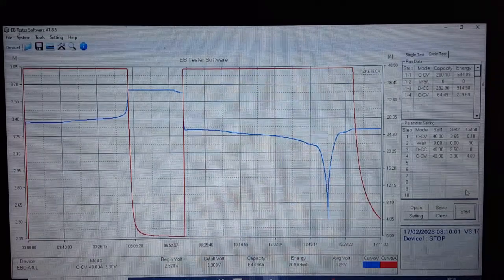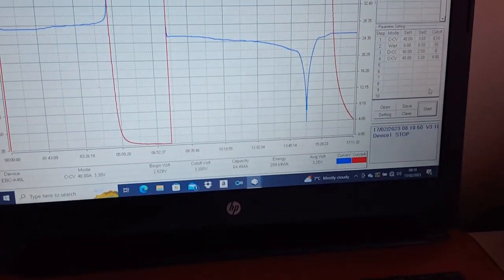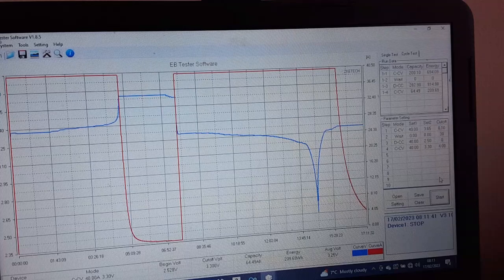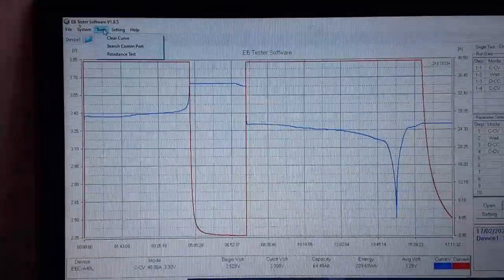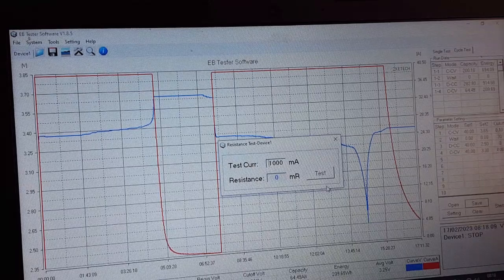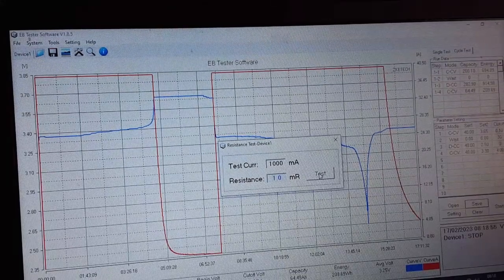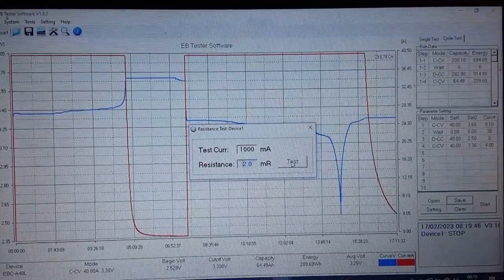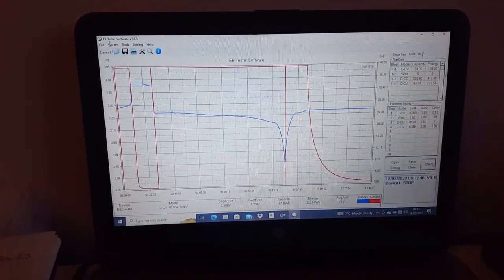Testing EVE LF280K Etched Grade B LiFePO4 Cells Real World Results 2,3&4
So Far! 😁